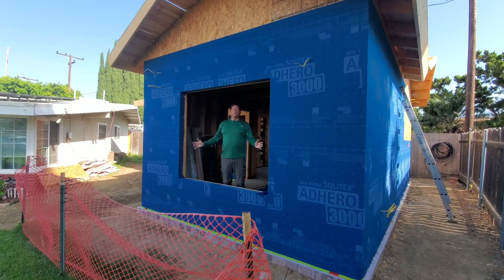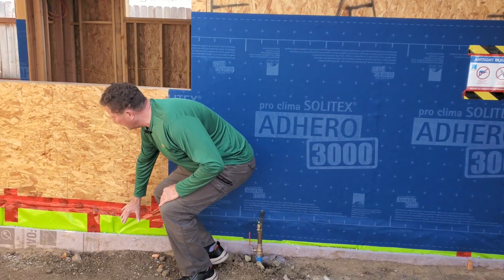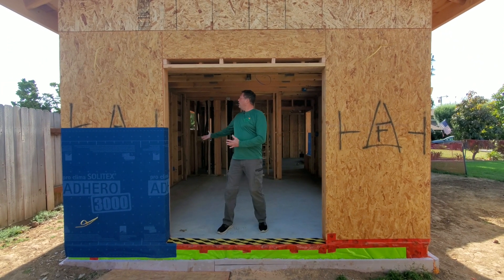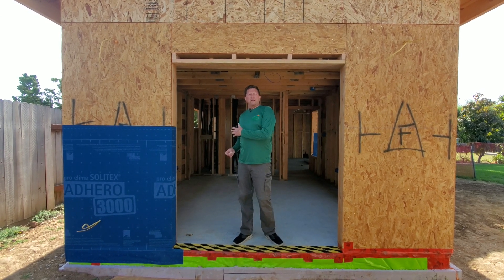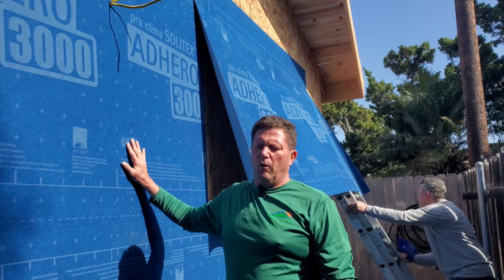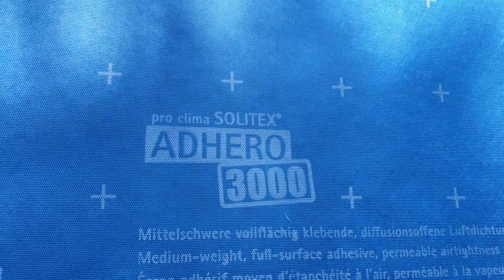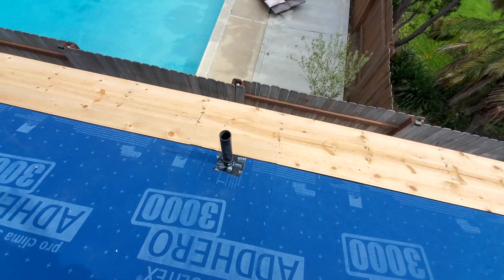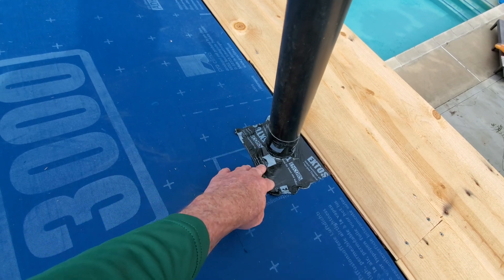The best materials to use for an airtight home: Passive House ep 9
Our contractor is in Orange, CA discussing the newest addition to the ADU. He will explain what Pro Clima Solitex is and how it's being installed for this ADU Passive House.